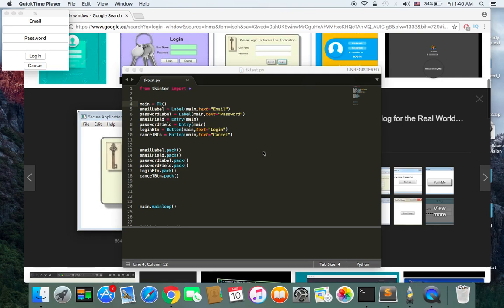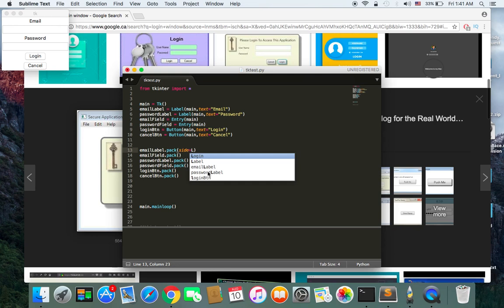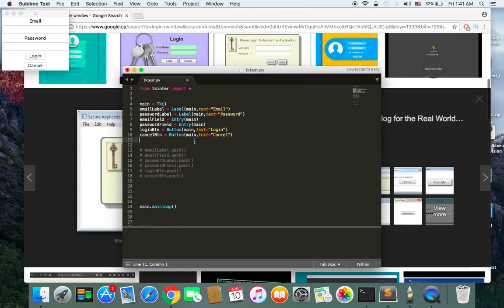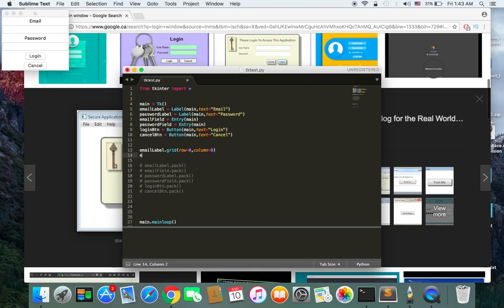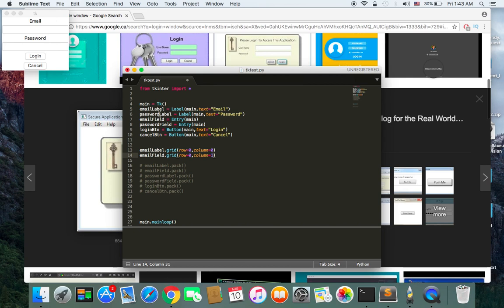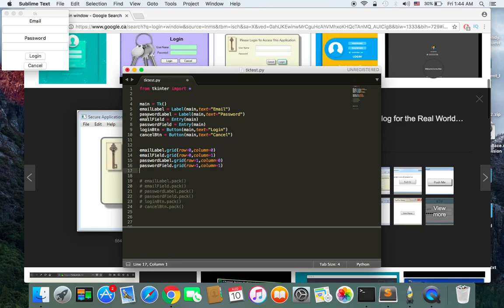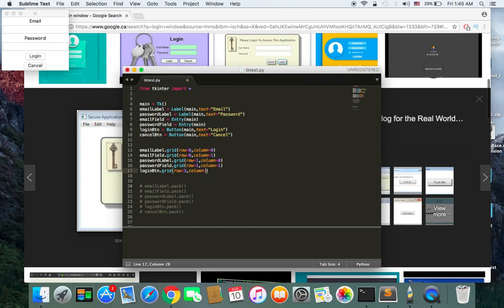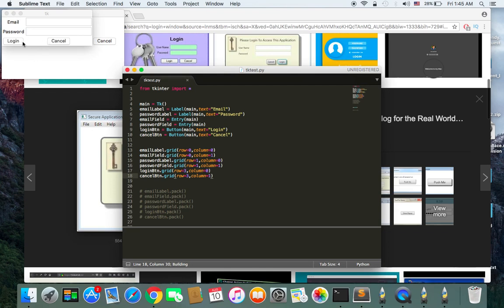Python GUI with Tkinter | How to Create Login App 4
In this series of video tutorials I'm gonna teach you how to create a complete login gui app in Python.

In this video tutorials I'm gonna show you step by step how to create gui login app in Python using Tkinter library. Tkinter is a gui library in Python that let's you create desktop applications in Python programming language. It's one of this best and easy to use gui libraries in Python.